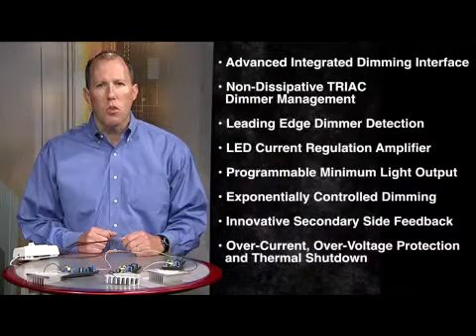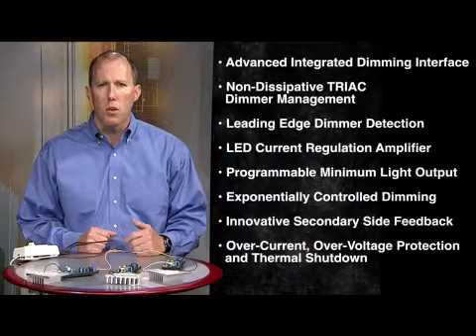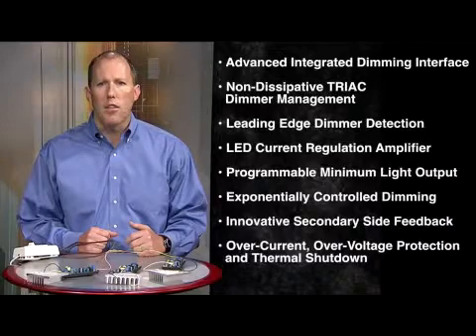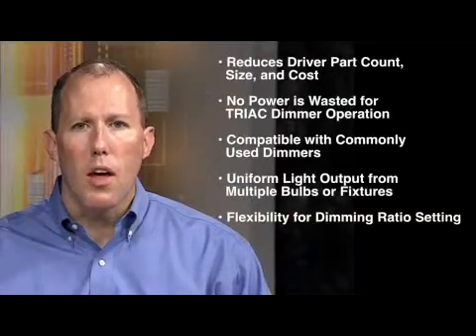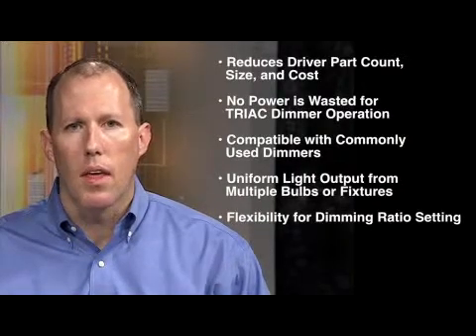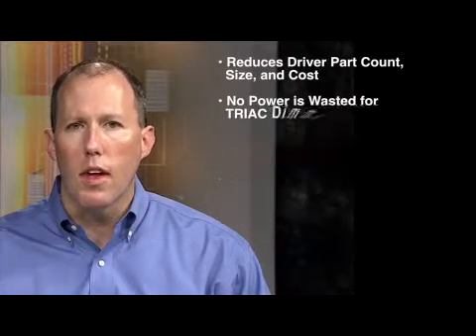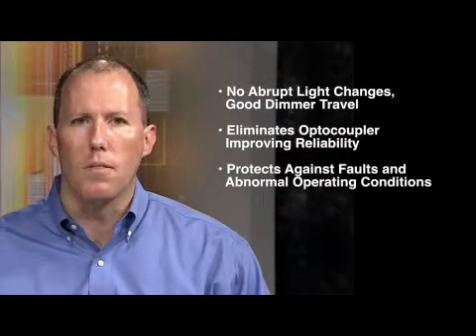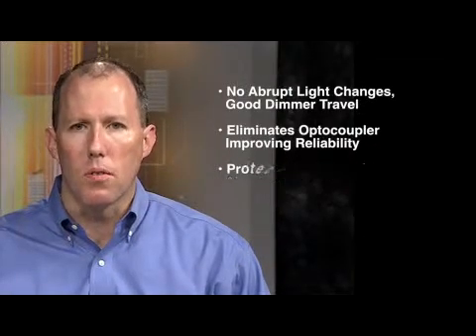Dimmable AC/DC LED Lighting Controller TPS92070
The TPS92070 is a highly integrated, TRIAC dimmable AC/DC LED lighting driver controller with precision LED current regulation for use in solid state lighting applications such as retrofit bulbs, downlights, LED ballasts, spot lights, and luminaires.